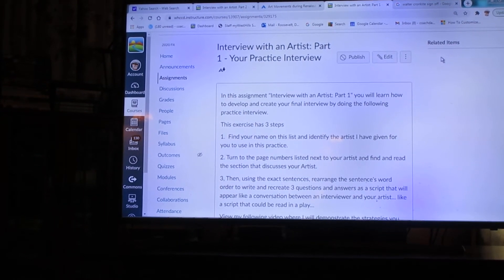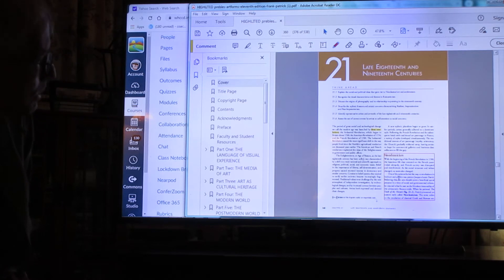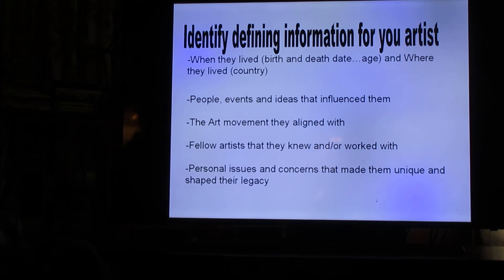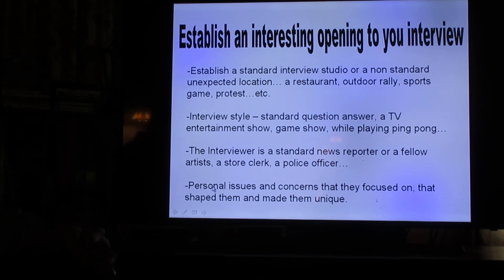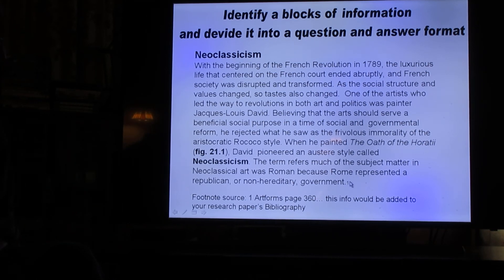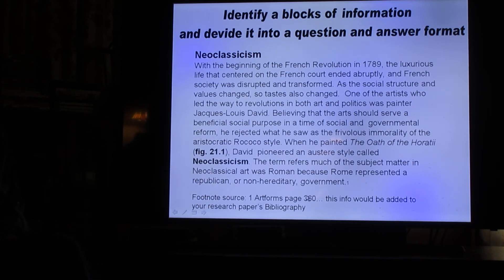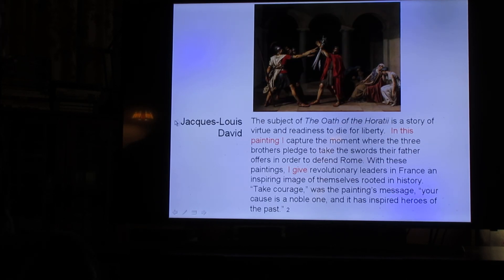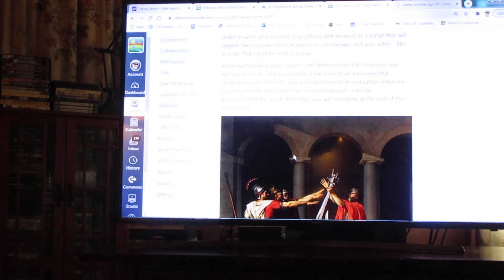Interview with an Artist practice